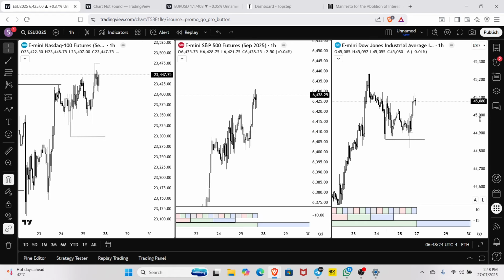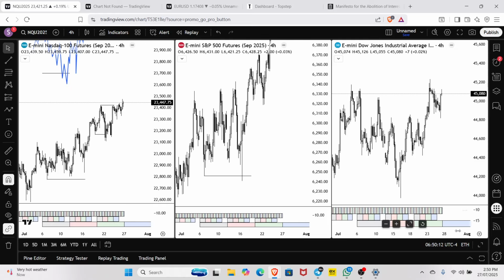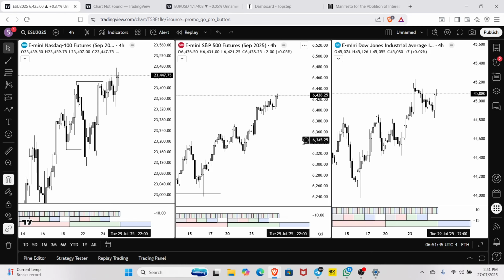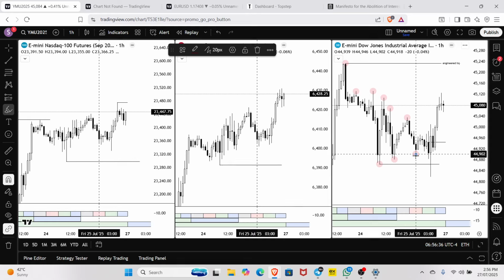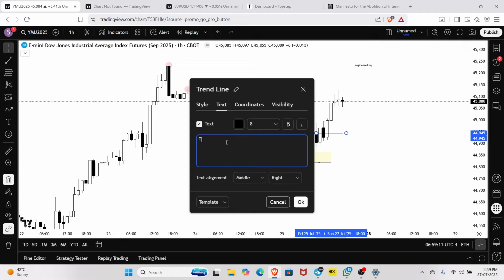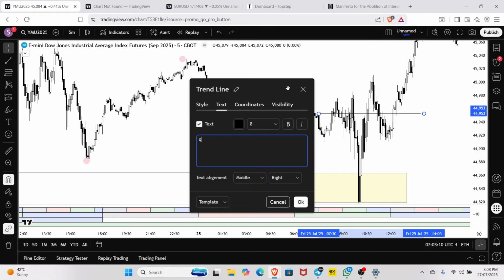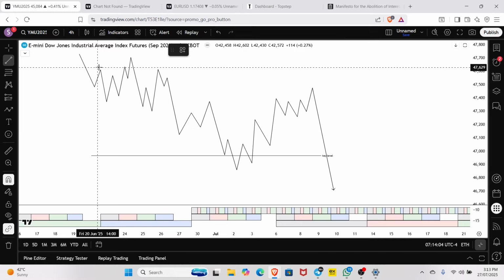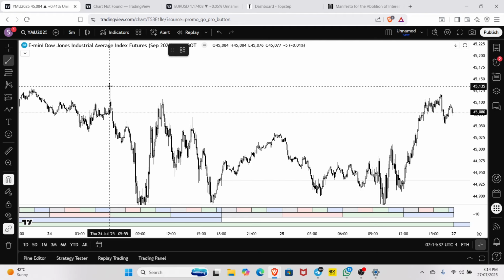Why Draw on liquidity is important for any setup? | Quarterly Theory | CRT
learn about why having a clear draw on liquidity is important for you to even enter a trade or have an entry model working!

Hope you all found value in this